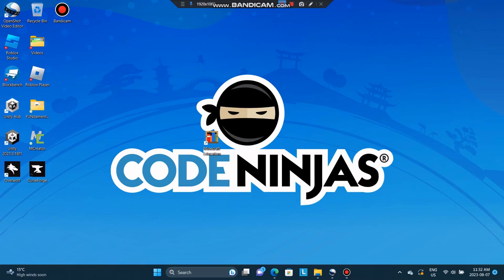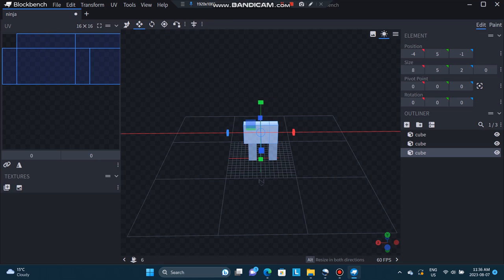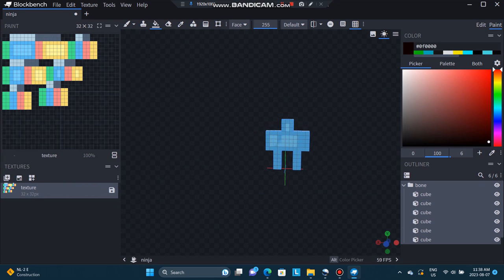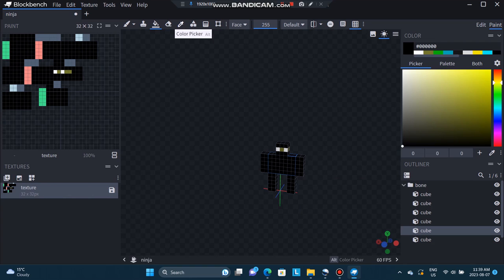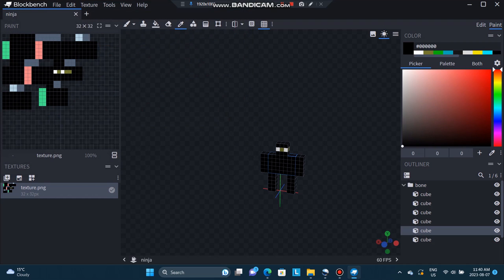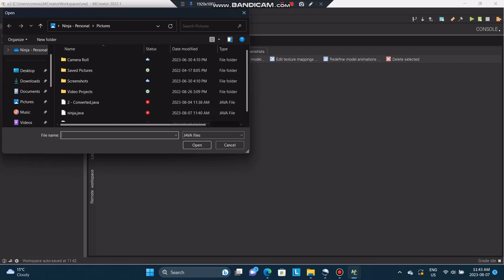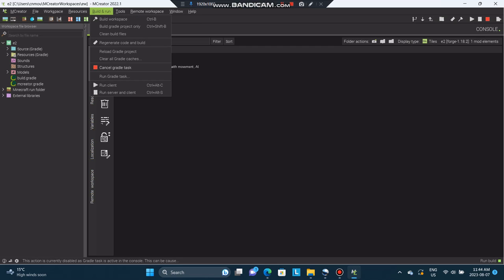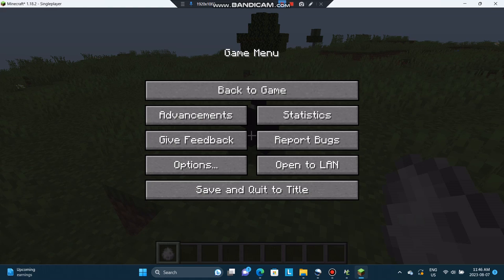how to make a living entity using block bench and mcreator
it's cool...trust me! and it's fun                                        (it's free)

0:00 intro
0:20 blockbench
1:08 modeling
5:00 getting model into mcreator
8:29 how to get mob in Minecraft